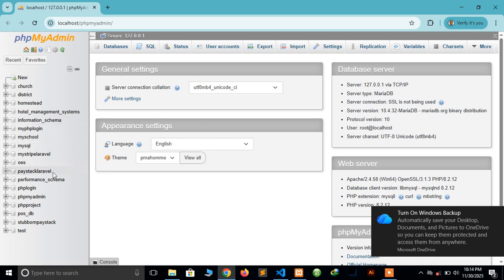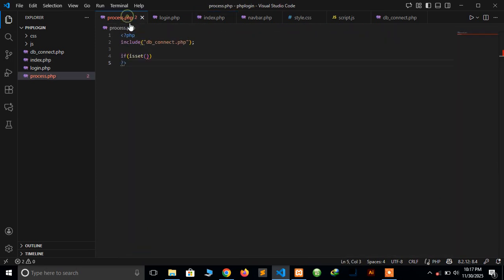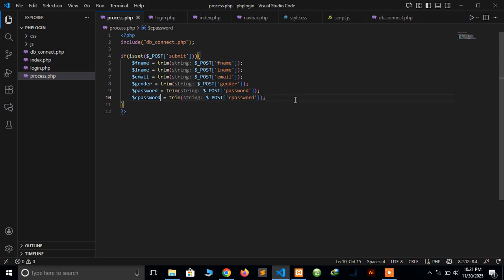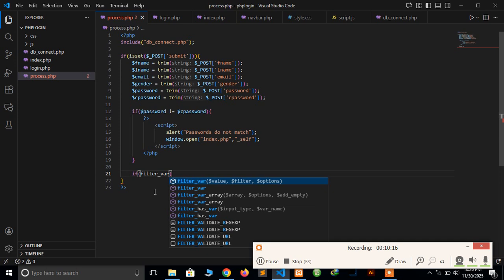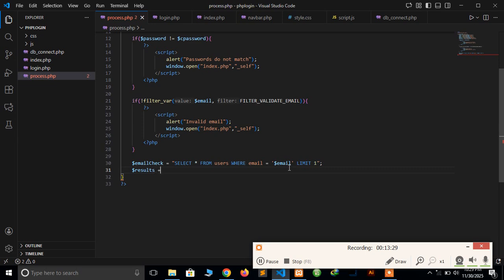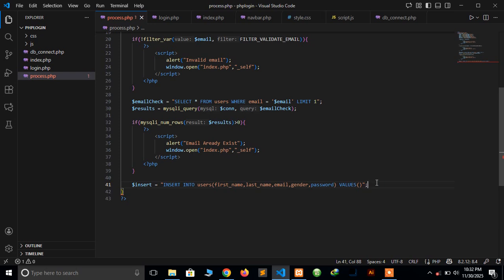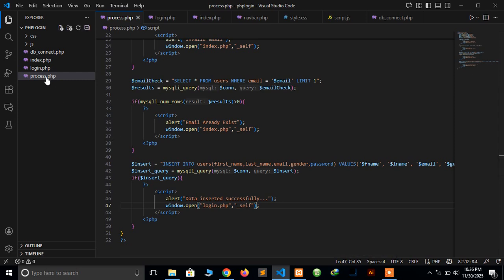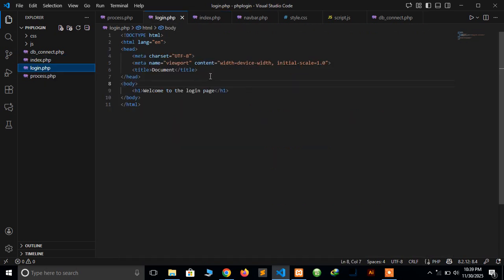#4 PHP Login System For Beginners inserting data into the database